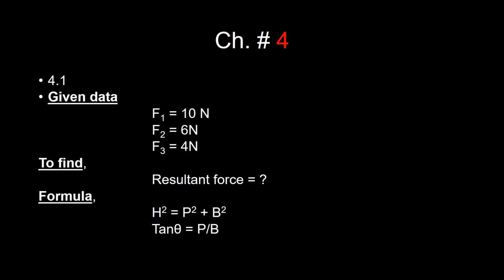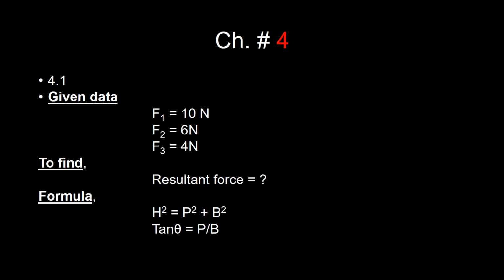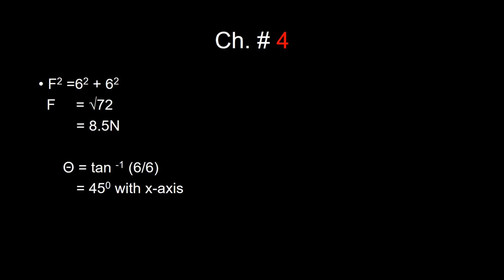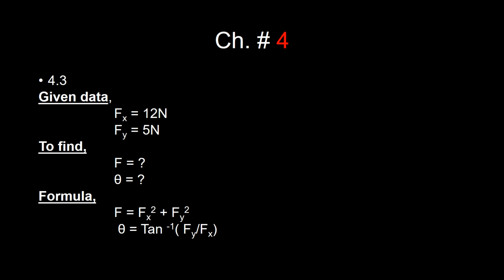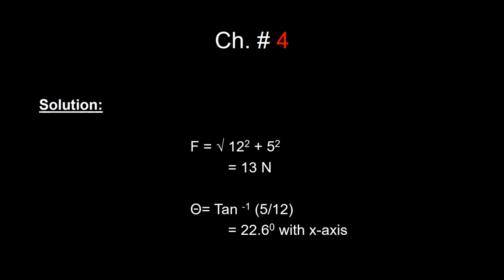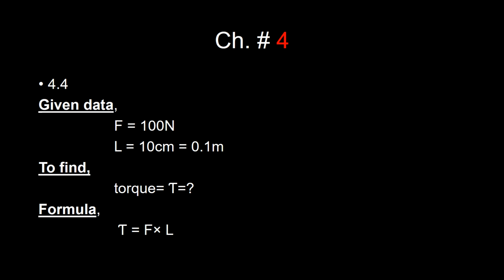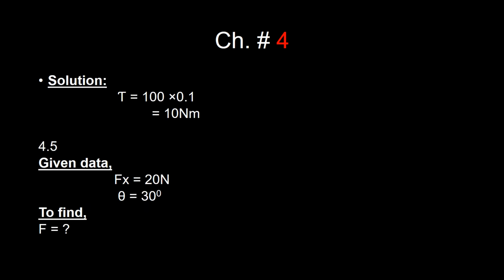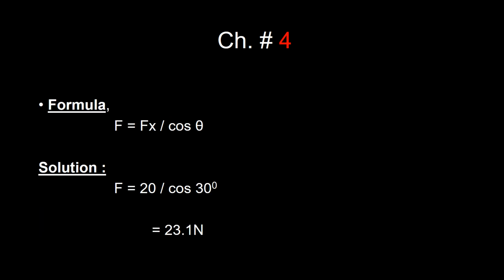Week 5 4 May to 8 May 2020 Class 9 Physics Lesson Final